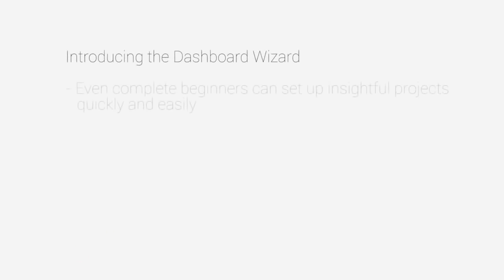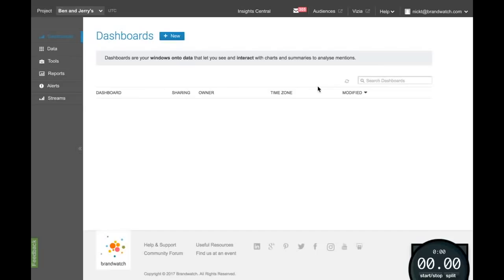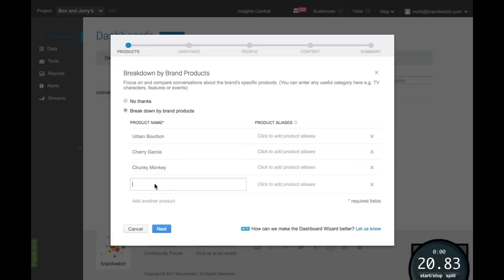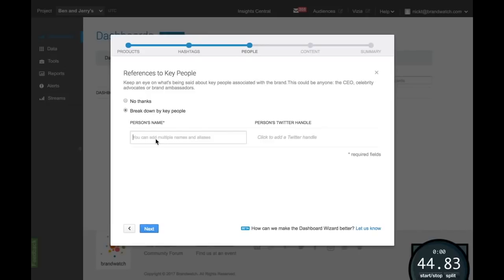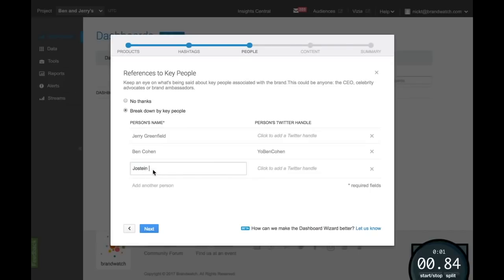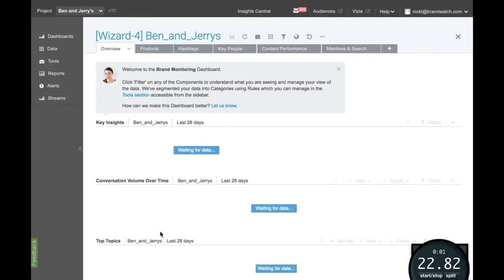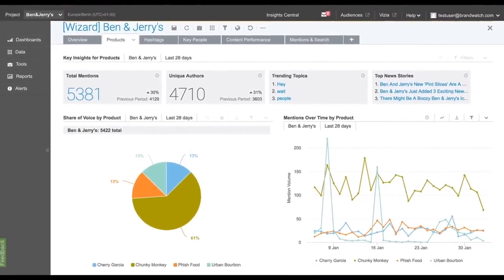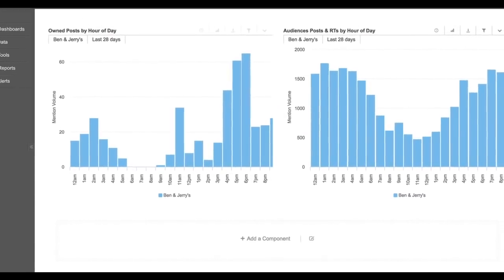Introducing the Dashboard Wizard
The Dashboard Wizard automates the most advanced features of Brandwatch Analytics allowing even a complete beginner to create a personalized, fully-segmented report in under 90 seconds.